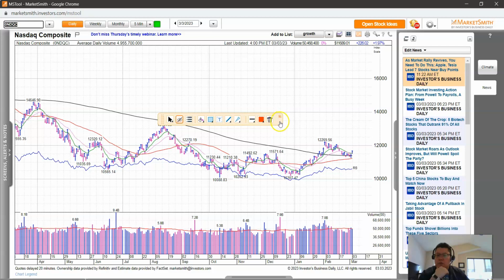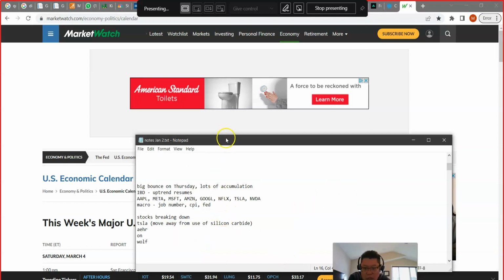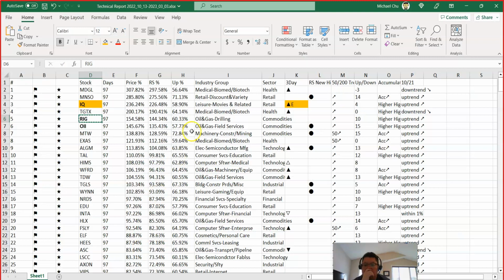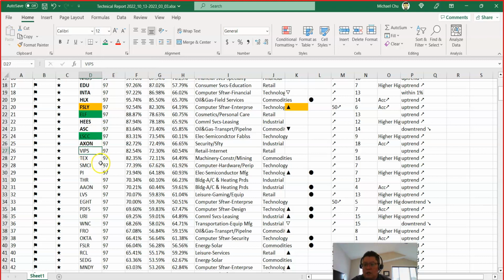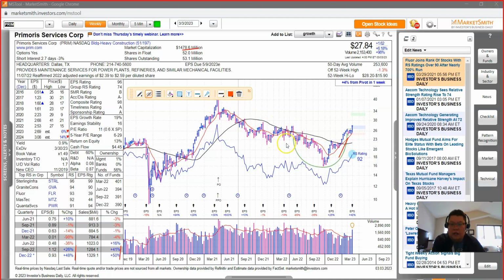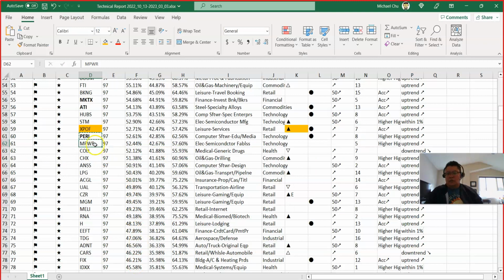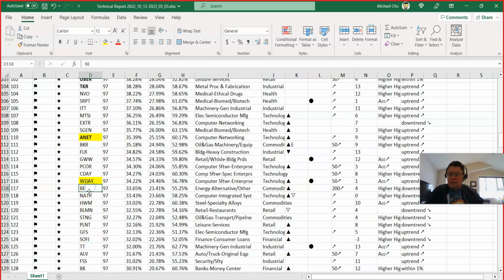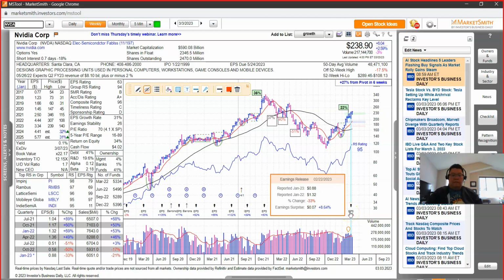43 Stock market weekly recap update ending March 3 2023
Agenda:
big bounce on Thursday, lots of accumulation
IBD - uptrend resumes
AAPL, META, MSFT, AMZN, GOOGL, NFLX, TSLA, NVDA
macro - job number, cpi, fed

stocks breaking down
-AEHR, ON, WOLF, STM (TSLA move away from use of silicon carbide)